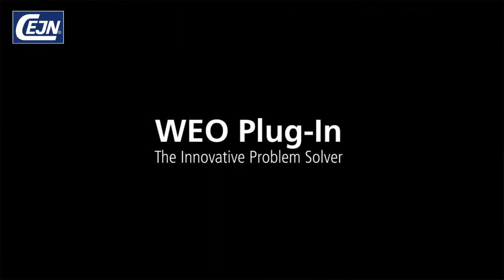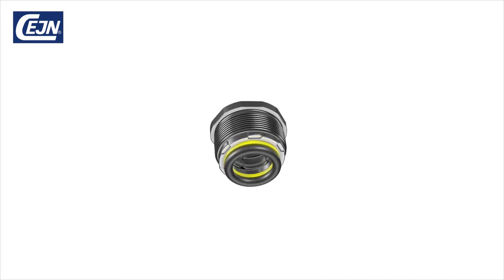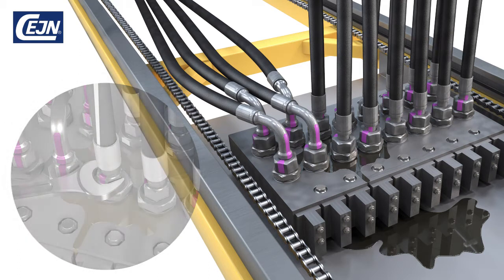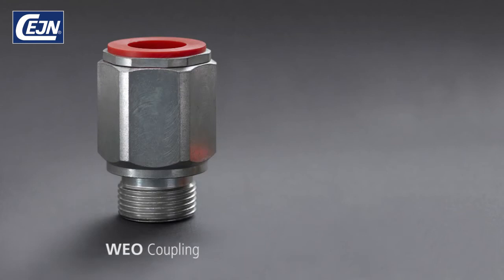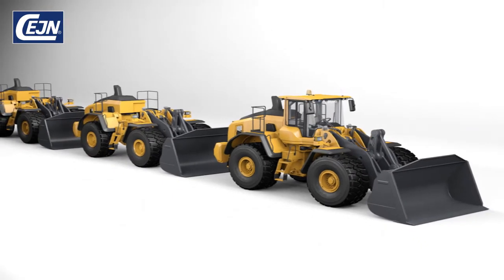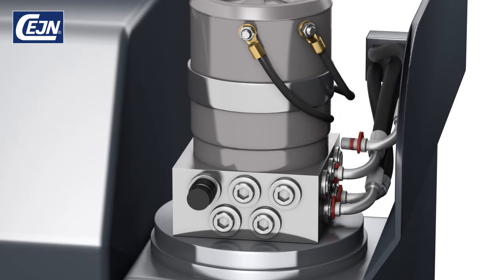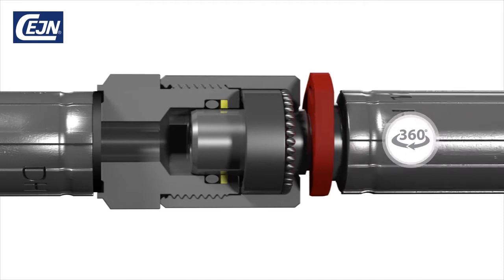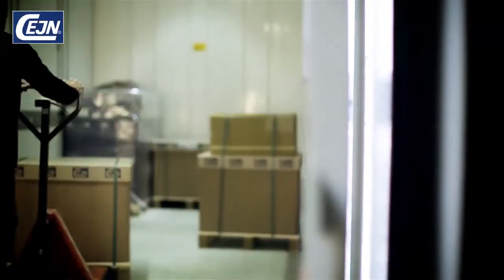WEO Plug In - The innovative problem solver from CEJN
CEJN WEO -Just Plug it in!

Would you be interested in a product that will enhance your design in terms of space, time and cost? What about an assembly line where people can work safely and quickly carrying out problem-free and quality-assured operations? Do you wish that leakage and premature hose failures were yesterday’s problems and that costly warranty claims were a thing of the past?

The answer is WEO. The WEO fitting is a smart plug-in solution from CEJN offering extensive problem-solving features and cost savings. This self-aligning plug-in fitting enables quick and safe hydraulic hose kit assembly without any tools. For even better adaptation to customer applications, we offer the core of our design – the WEO cartridge, for a fully-integrated, compact design, and our reinforced two-in-one WEO plug-in swivel, for swivelling applications at full working pressure.